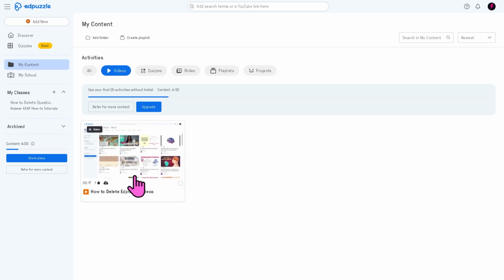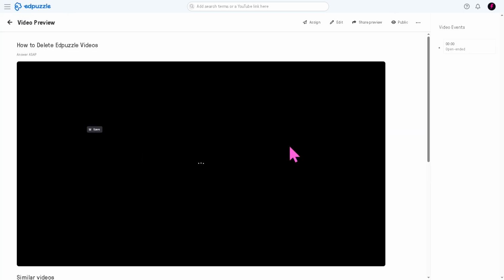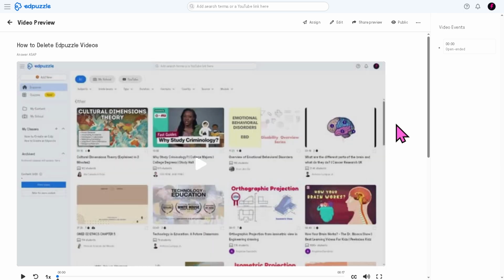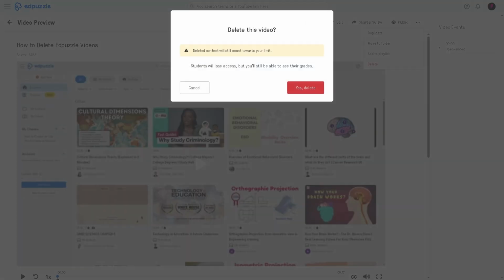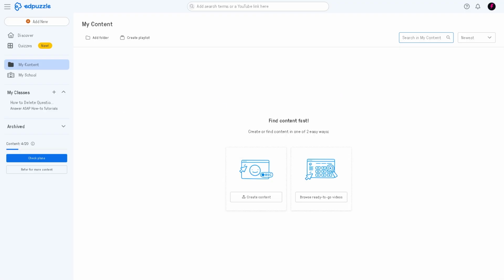How to DELETE EDPuzzle VIDEOS (Step by Step) 2026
This video will guide you through the steps to delete your videos from Edpuzzle, ensuring you can manage your content effectively. Please consider liking the video and letting us know if you have any comments, ideas or questions, we really appreciate any feedback! We have plenty of other tutorials on our channel so come and see if we can help you with anything else :)